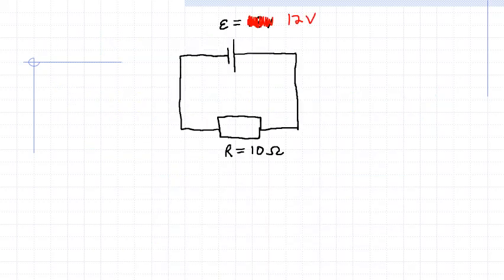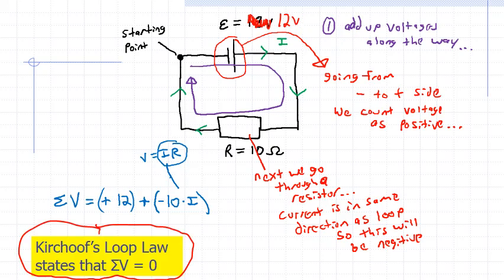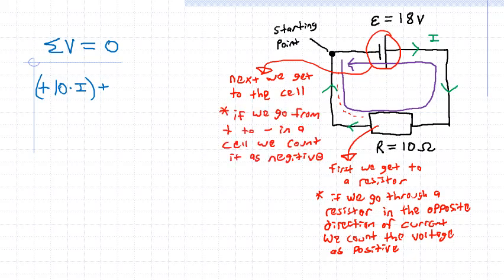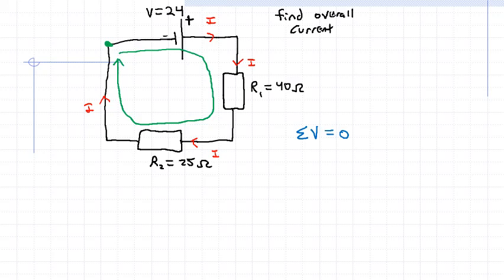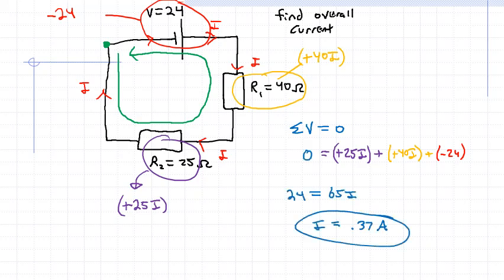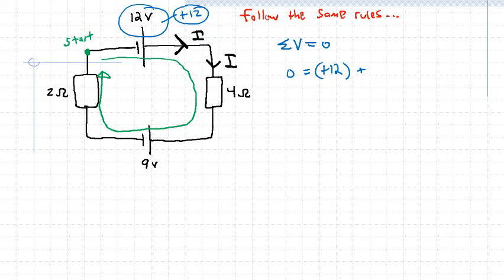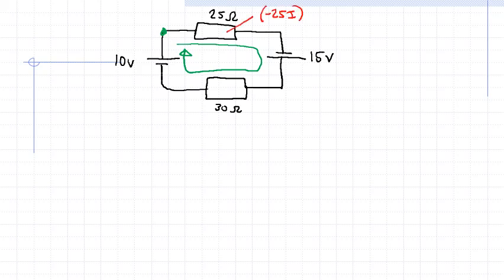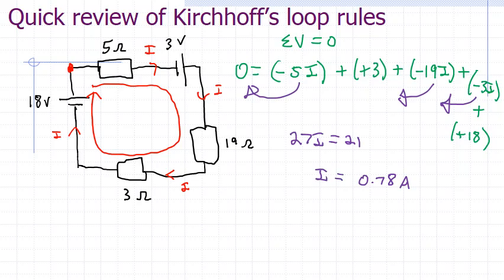128 DC Circuits Kirchoff Loop Rule Basic Circuits